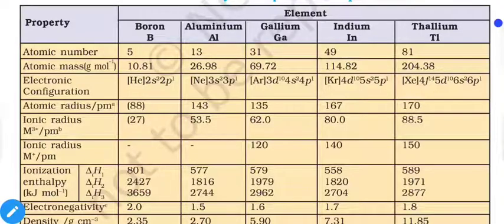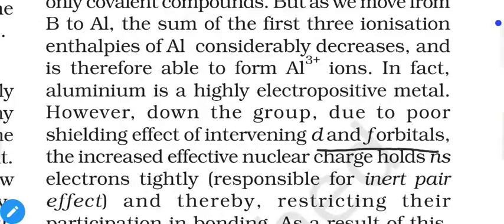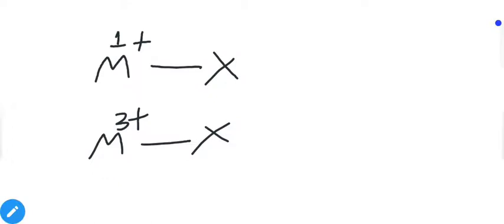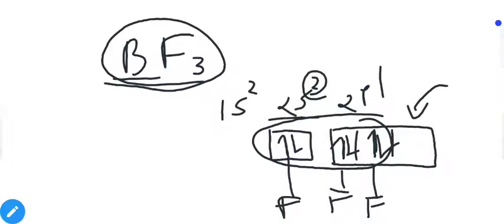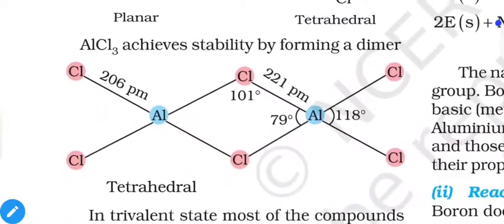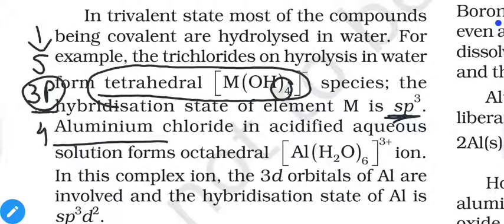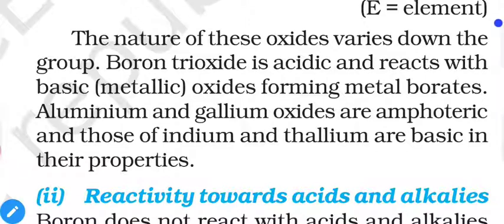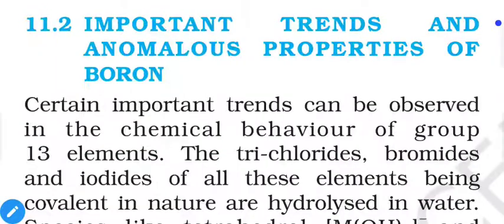Eng. Chem. Regular & Competitive Std 11, p-Block Elements. Lec-3